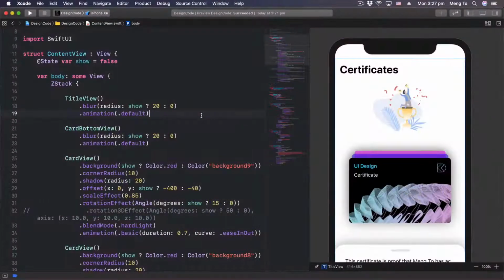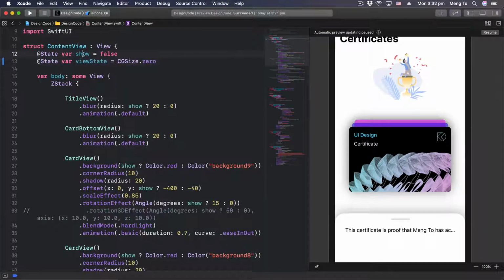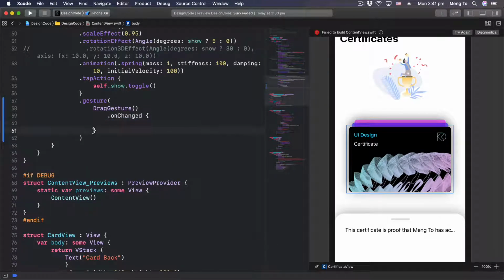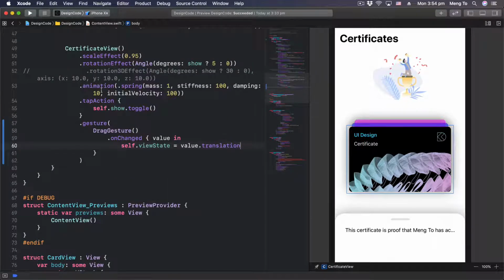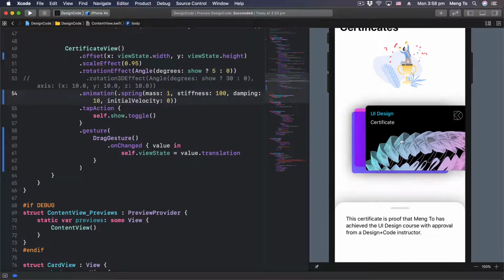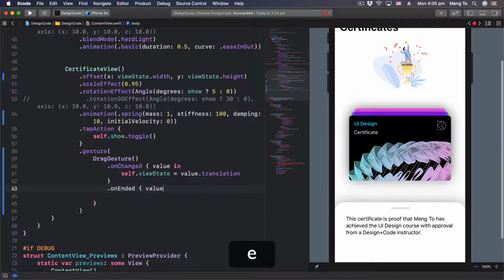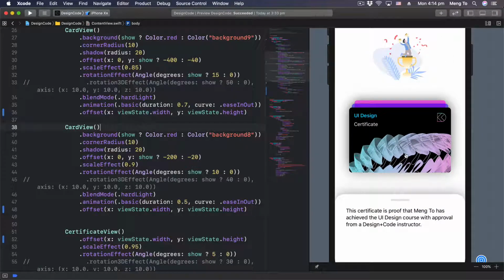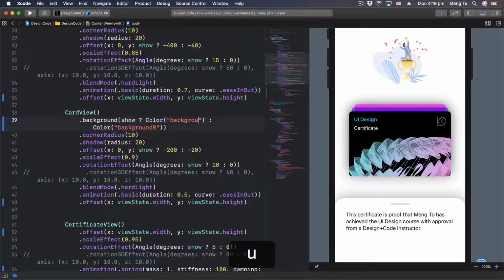DesignCode - Build an application with SwiftUI Part 1 [AhLaN] lesson5~